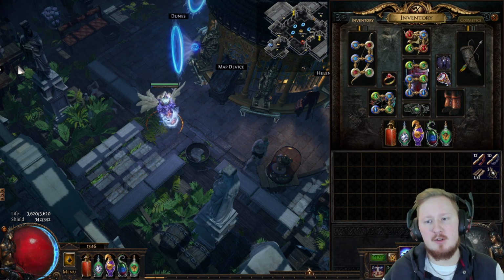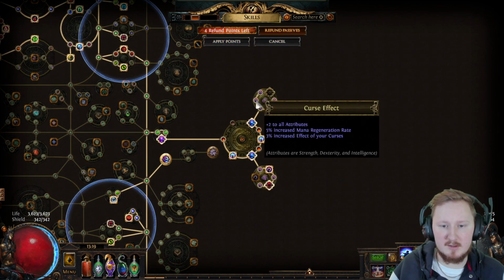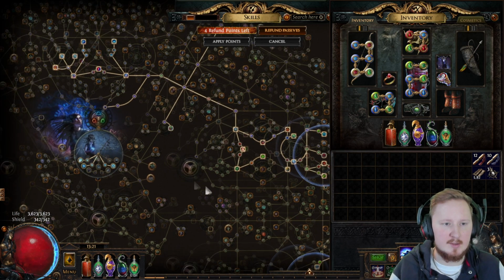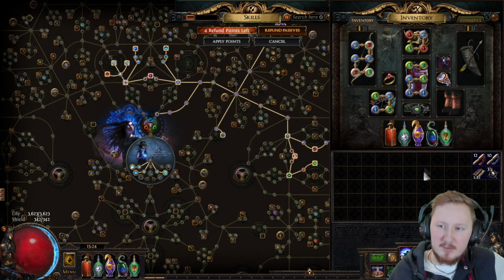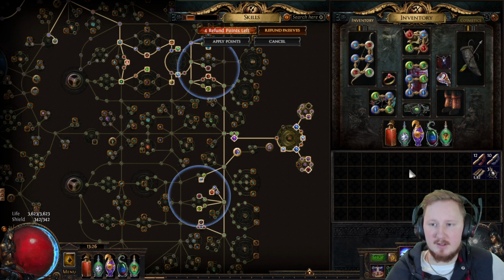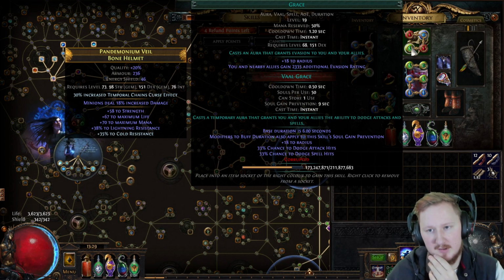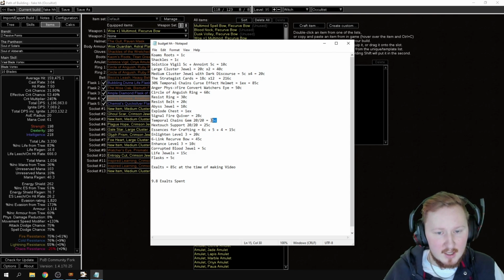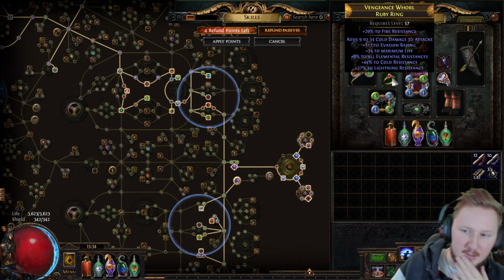Path of Exile [3.13] BUDGET FAKE HEADHUNTER?! - Part 1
Intro - 00:00
General Talk & Map Clear - 00:16
Gear Talk & 10 Ex Investment: 02:44
Outro: 23:07